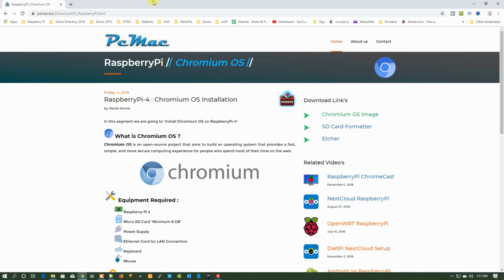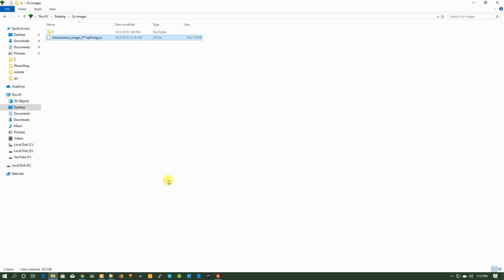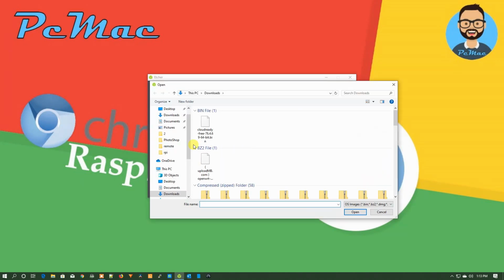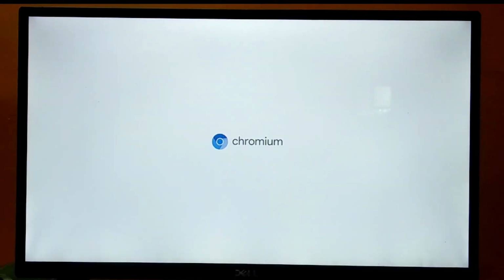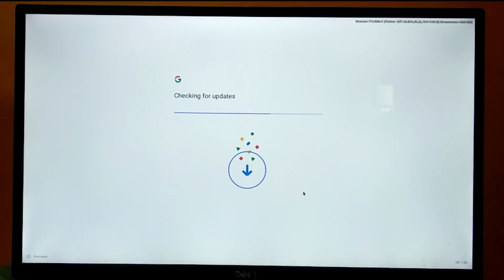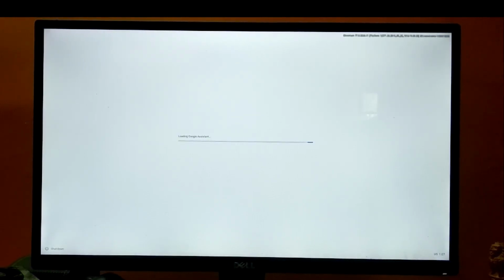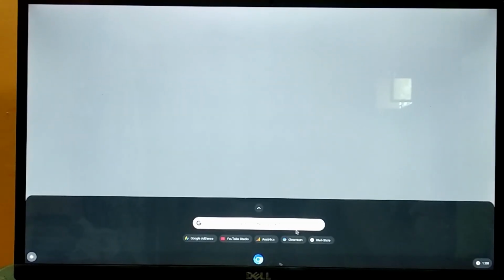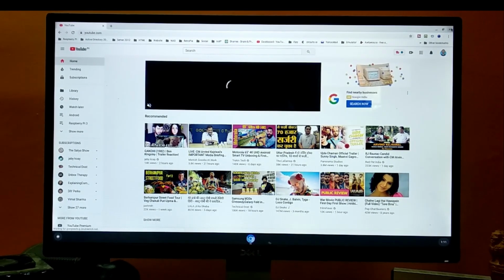ChromiumOS RaspberryPi-4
In this video we are going to install "ChromiumOS on RaspberryPi-4"

Follow Us On!